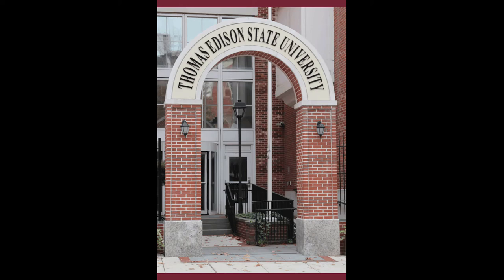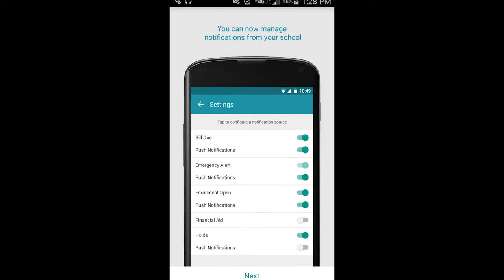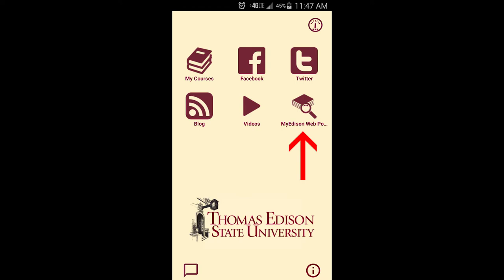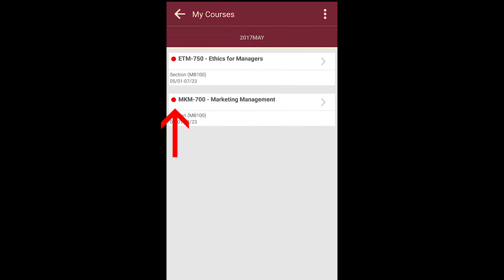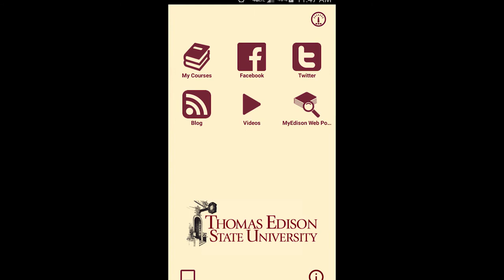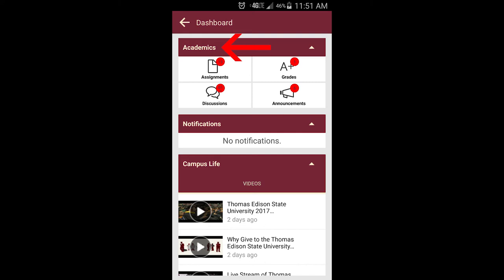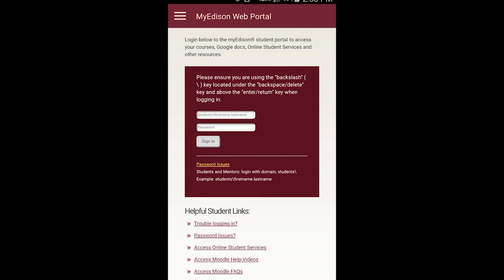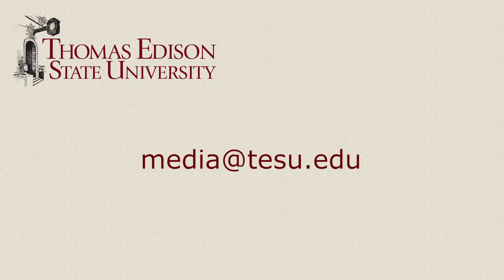Introducing the TESU Mobile App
Get direct access to your courses and coursework, browse the course catalog, research transfer credits or begin your admissions process. Available for Android and iOS.